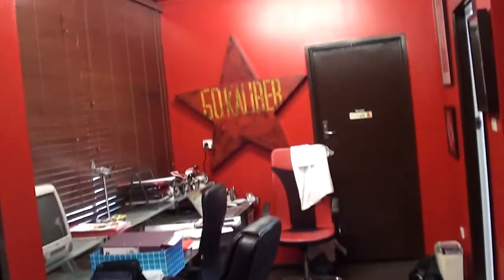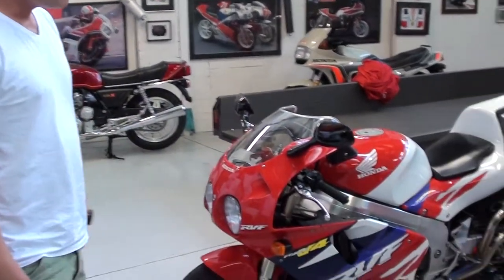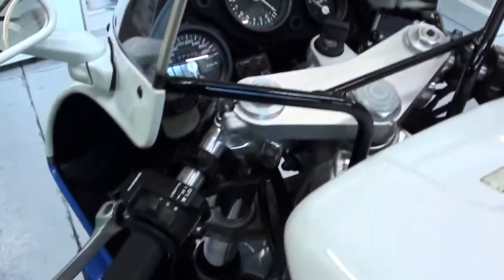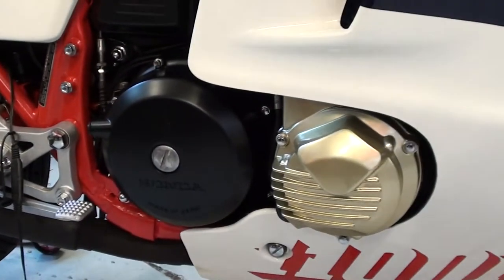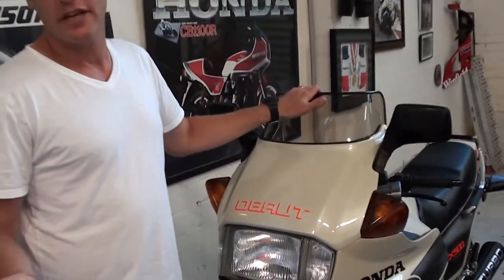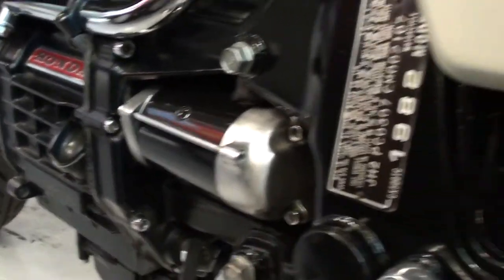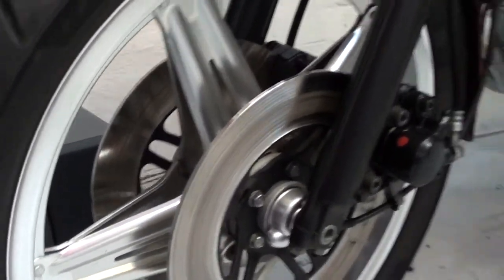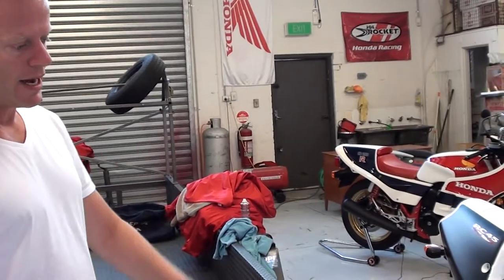Motorcycle Honda Collection with RC45/RC30 Australia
Owner of 50 Kaliber Films Dieter Kahsnitz owns this bike collection in Melbourne Australia.